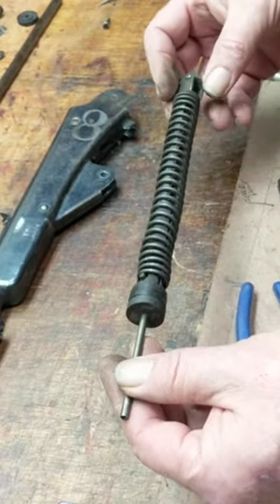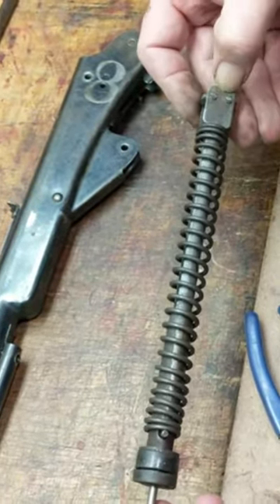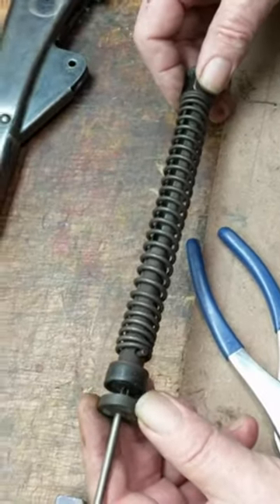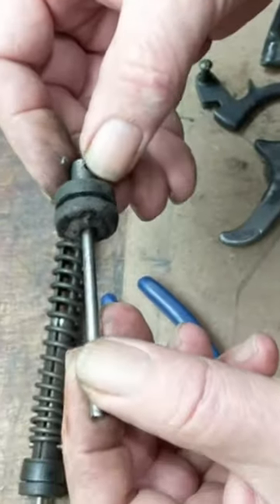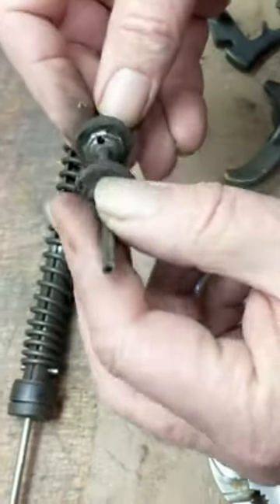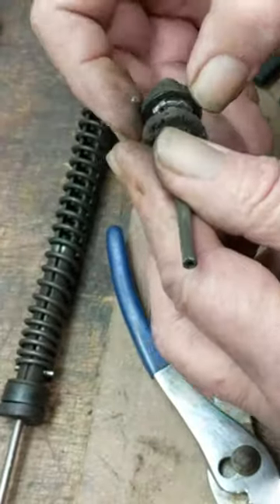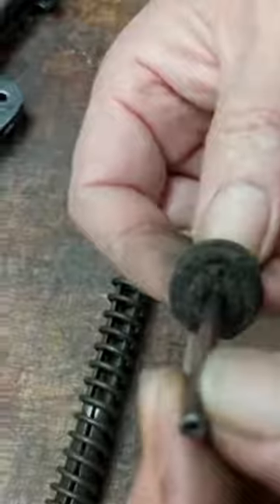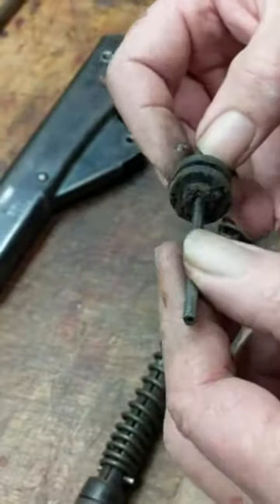Plunger and mainspring inspection on a Daisy #111 Model 40 Red Ryder Carbine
Welcome to the Restomod Daisy YouTube channel where you can find a whole lot o' stuff about Daisy BB guns. We currently have 313+ long format videos and 101 shorts up and running on fixin' Daisy's, moddin' Daisy's and generally messin' around with Daisy's!

or
Tony McDainel at TMAC airguns for NOS parts and service!